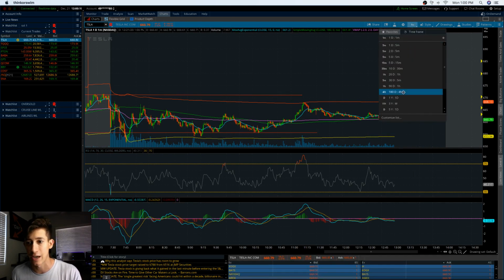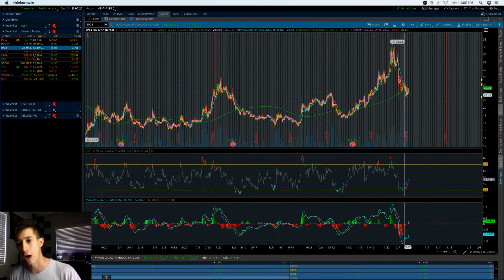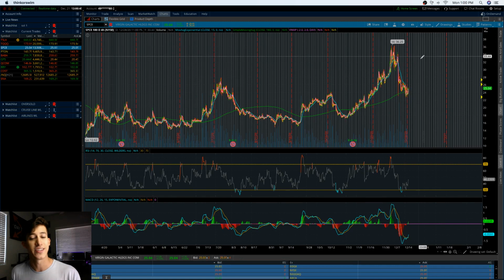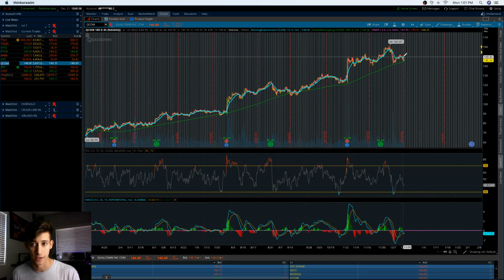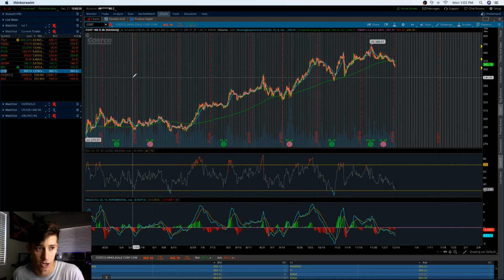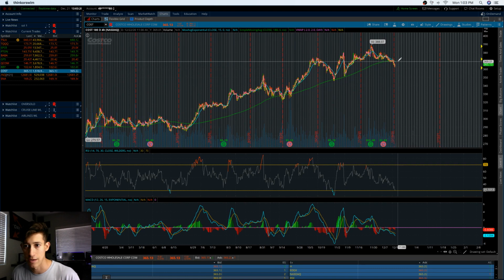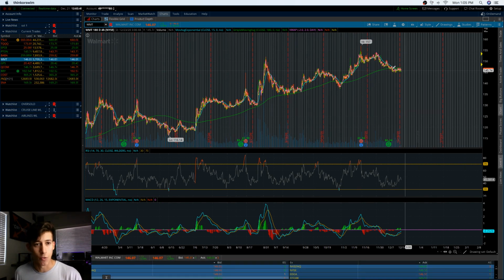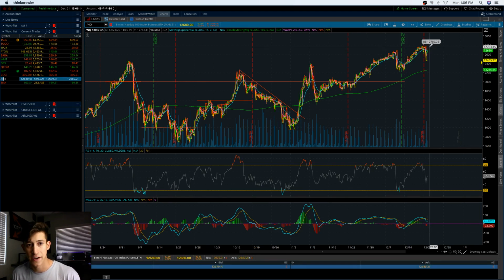5 Cheap Stocks To Buy (OVERSOLD)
I wanted to put together a list of stocks that meet my criteria so you can cherry pick the ones you see value in!

2. 📈A-Z Beginner Day Trading Course

4.